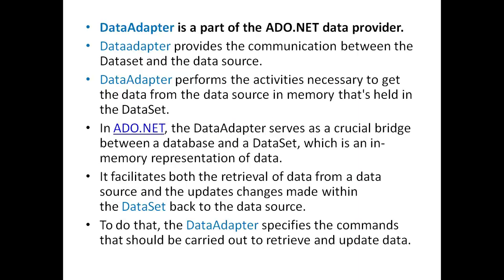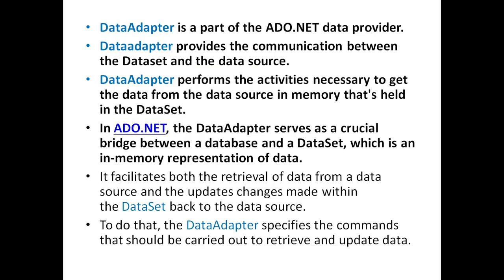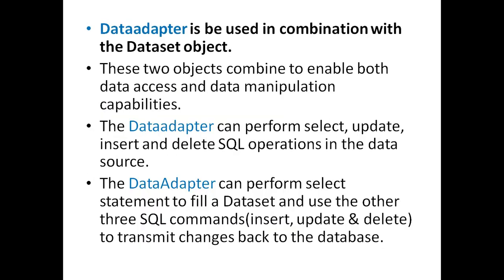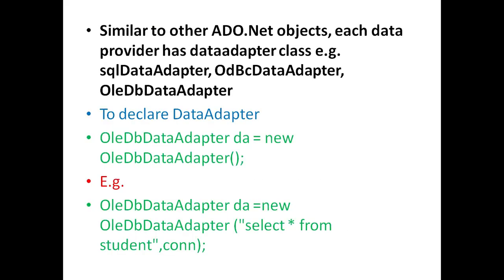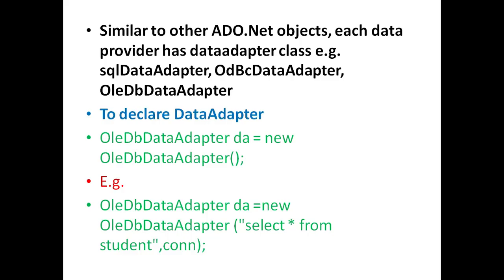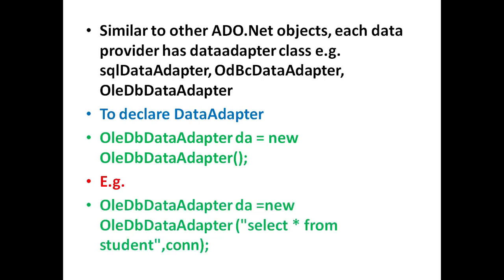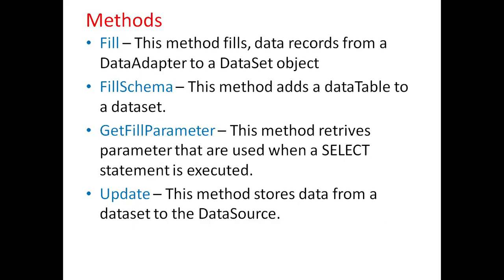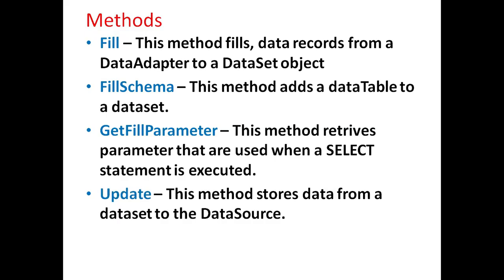Data Adapter Object in ADO Net